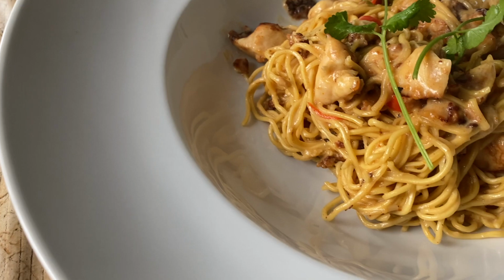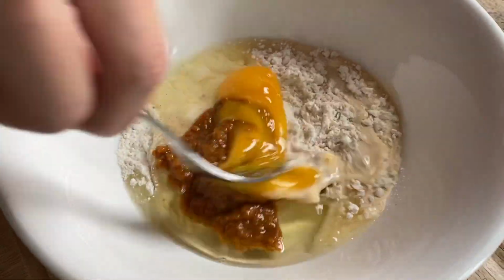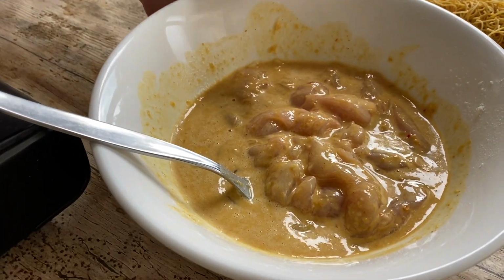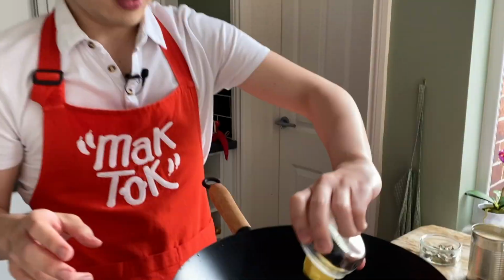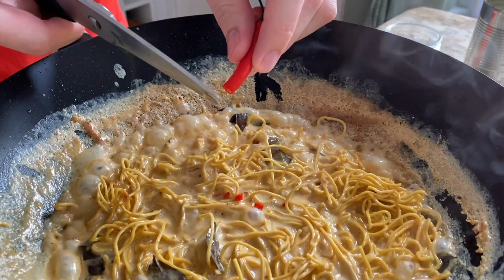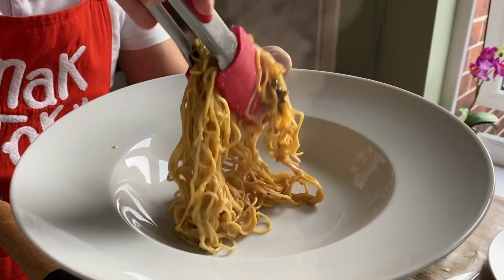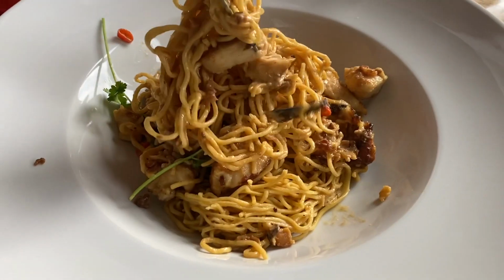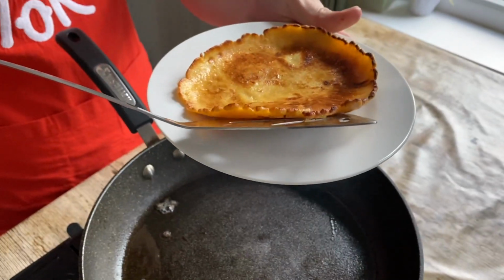Malaysian Buttermilk Chicken Noodles | Mak Tok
In this video you will learn how to make my Buttermilk Chicken Noodles dish.

This dish was actually introduced to me by a good friend of mine from Sentul, Malaysia. I loved the restaurant this buttermilk chicken noodles but wasn't too impressed with the environment. Hence, I set on a mission to make it my own and guess what, I succeeded after god knows how many attempts. The secret to this is the curry leaves and curry powder surprisingly so guys, if you are a fan of creamy buttery noodles, you NEED to try this out.

What time is it? Definitely

Hi, I'm Will - the heart of Mak Tok. At Mak Tok we make one of the best Malaysian artisan chilli paste in the UK and possibly the world based on a secret family recipe that I nicked from my mum! Versatile, delicious, irresistible. Mak Tok's Chilli Paste is so good you'll be asking for more.